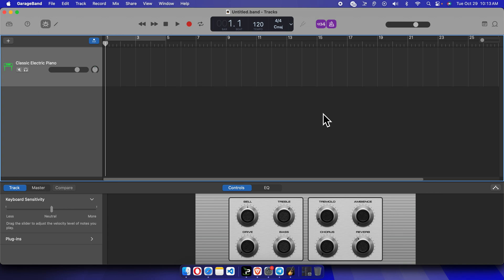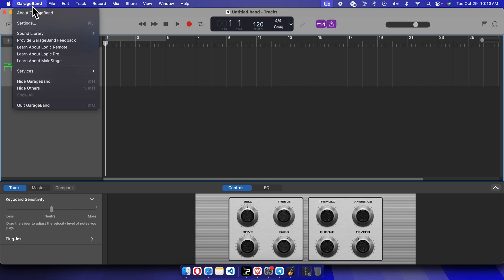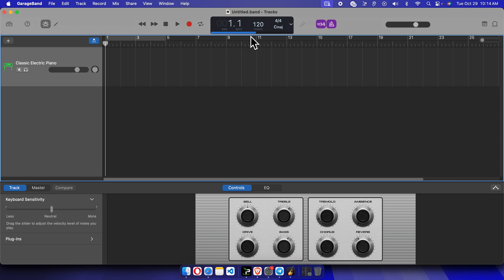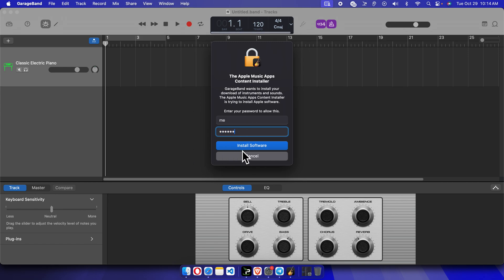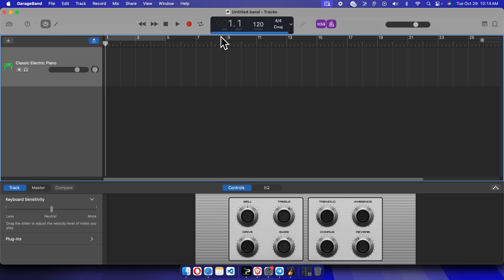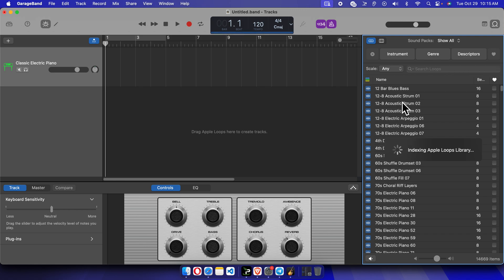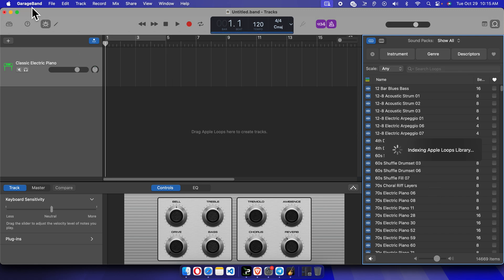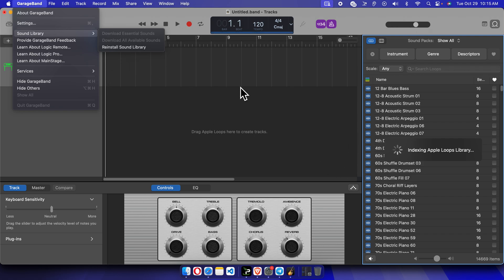How I download all Sound Library for GarageBand MacOS easily?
This video explains How I download all Sound Library for GarageBand MacOS easily?

Topics covered in this tutorial include: